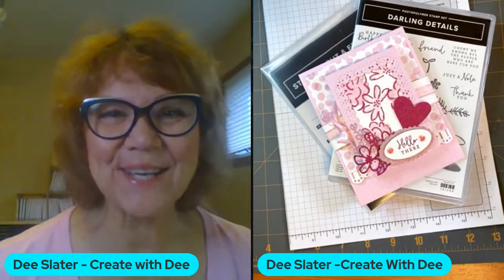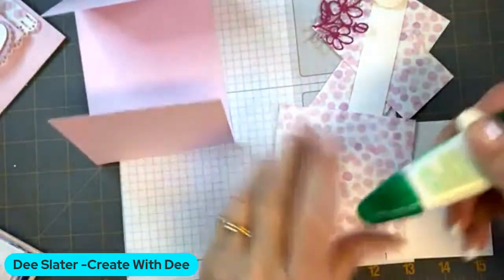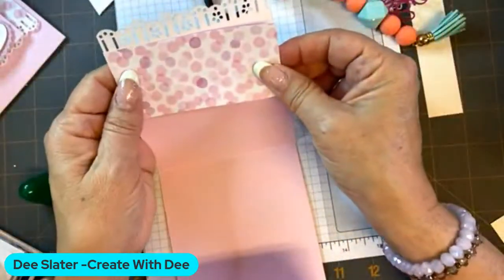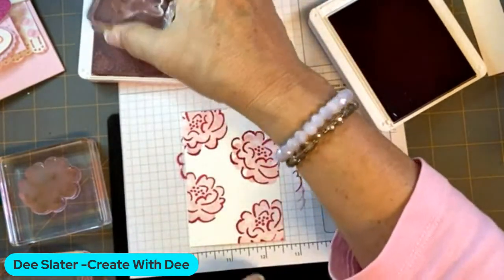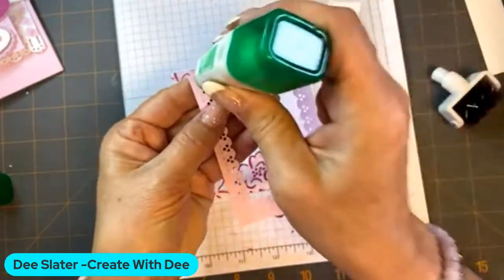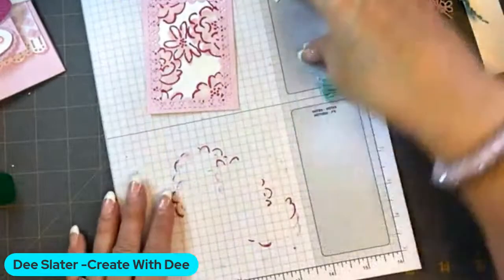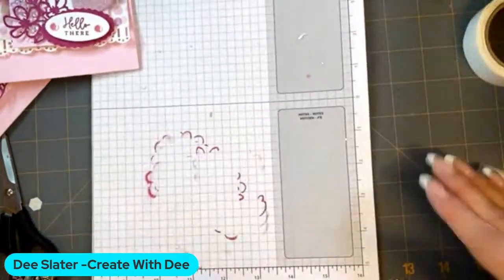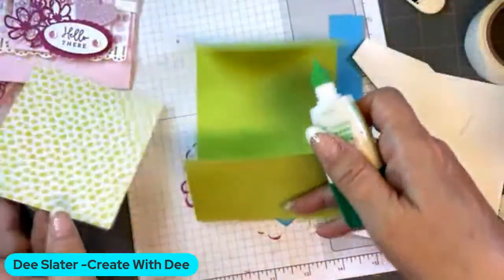Fun Fold Card with Belly Band Focal Point using Darling Details Bundle by Stampin' UP!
Join me in making this Fun Fold Card where the belly band has the focal image. Darling Details Stamp Set and Dies used as featured products!

• Soft Shimmer 12" X 12" (30.5 X 30.5 Cm) Specialty Paper [161750]